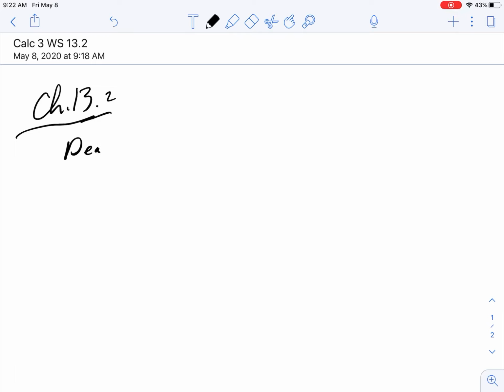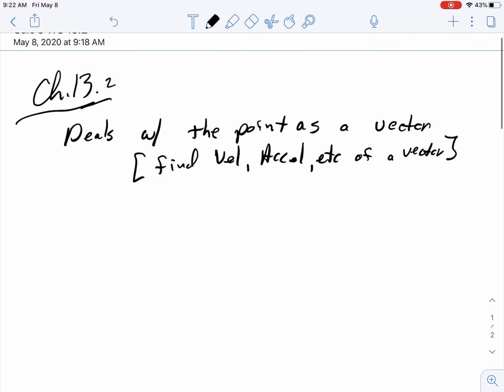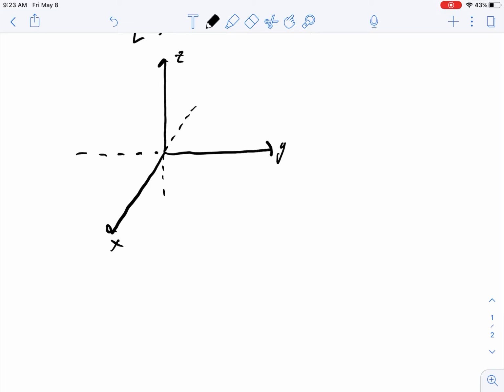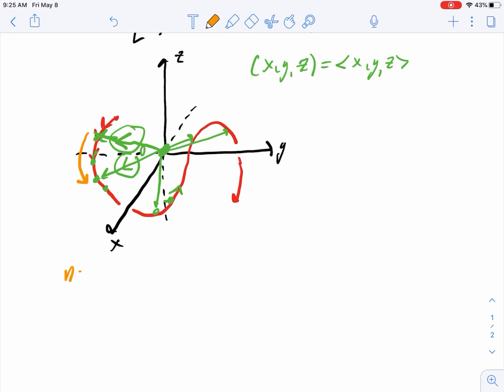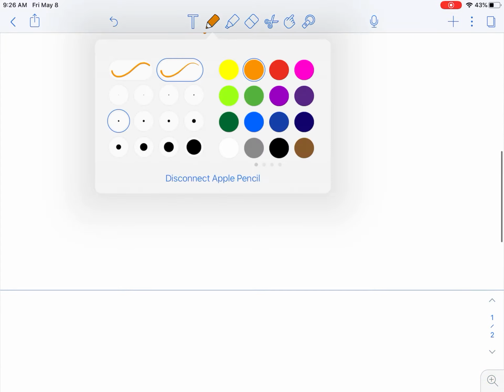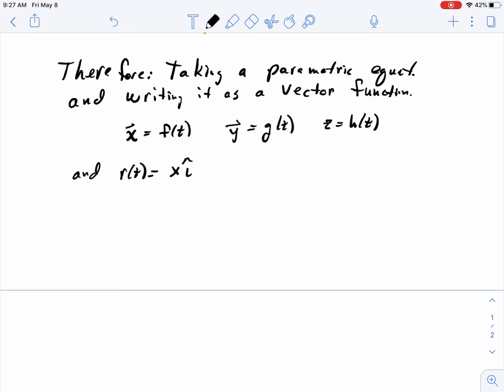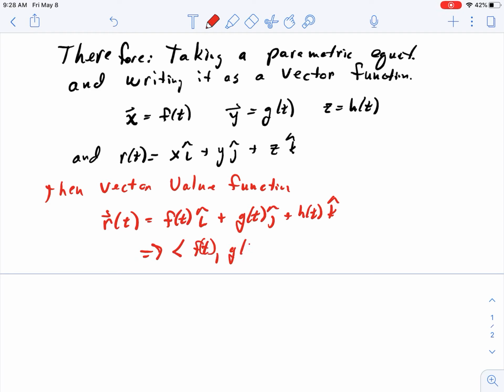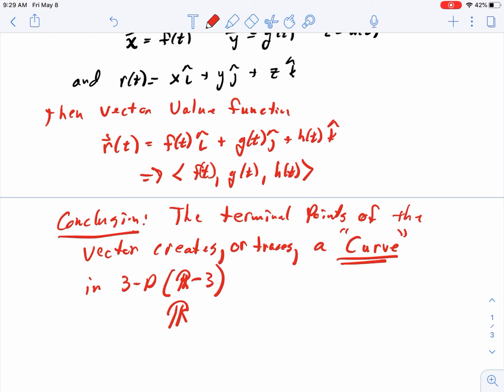Calc 3 WS 13.2 part 1